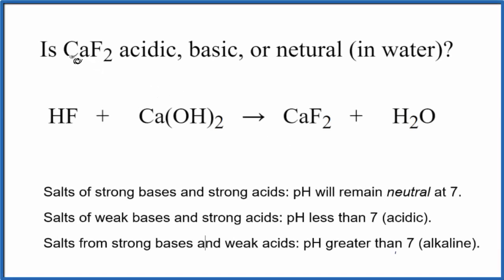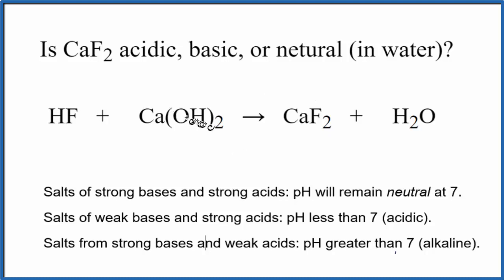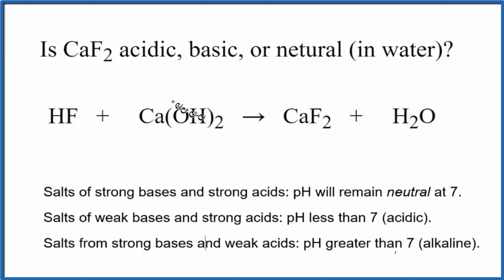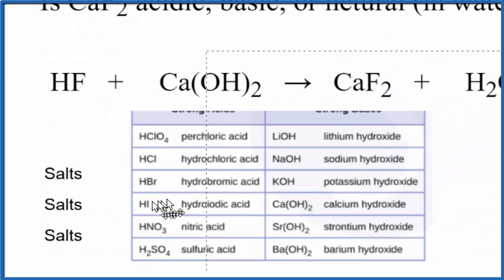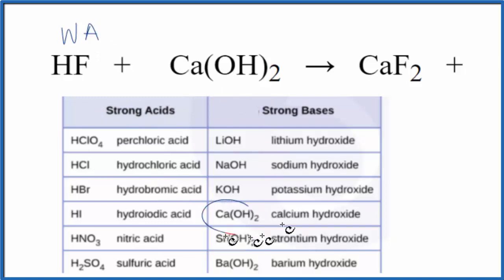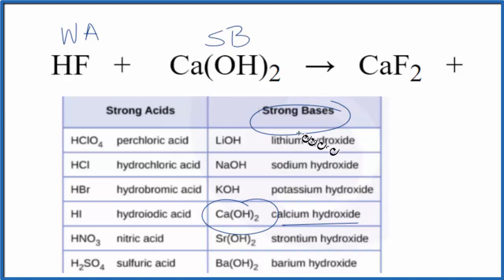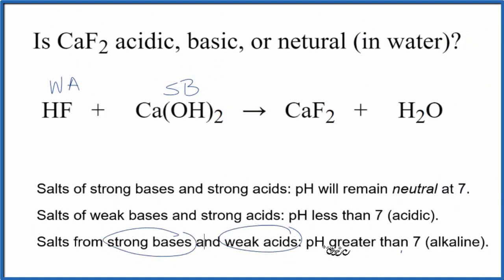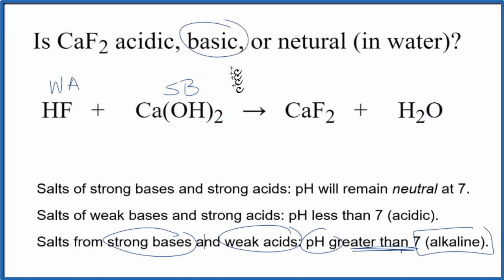CaF2 acidic, basic, or neutral (dissolved in water)?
To tell if CaF2 (Calcium fluoride) forms an acidic, basic (alkaline), or neutral solution we can use these three simple rules along with the neutralization reaction that formed CaF2 .

First we need to figure out the acid and base that were neutralized to form Calcium fluoride. The equation for CaF2 is:

HF + Ca(OH)2 = CaF2 + H2O
It is also useful to have memorized the common strong acids and bases to determine whether CaF2 acts as an acid or base in water (or if it forms a neutral solution).

Strong acids: HCl, H2SO4, HNO3, HBr, HI, HClO4
Weak acids: HF, CH3COOH, H2CO3, H3PO4, HNO2, H2SO3
Strong Bases: LiOH, NaOH, KOH, Ca(OH)2, Sr(OH)2, Ba(OH)2
Weak Bases: NH3, NH4OH
Note that we are talking about whether CaF2 is an acid, base, or neutral when dissolved in water.

Based on these rules, the solution of CaF2 dissolved in water is acidic.